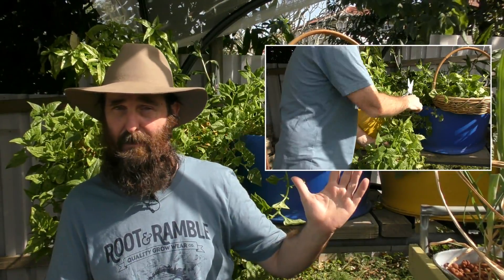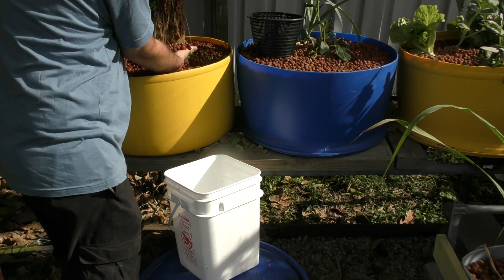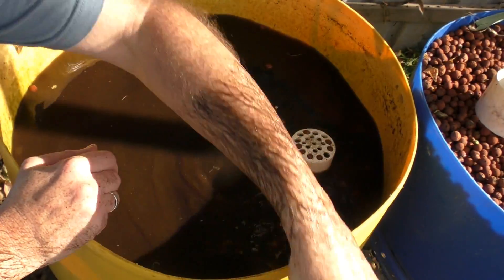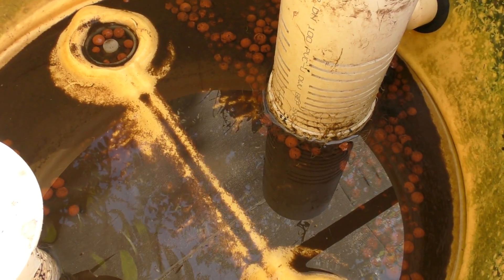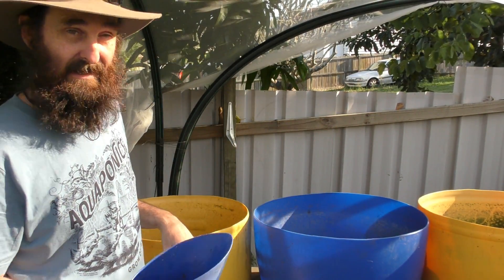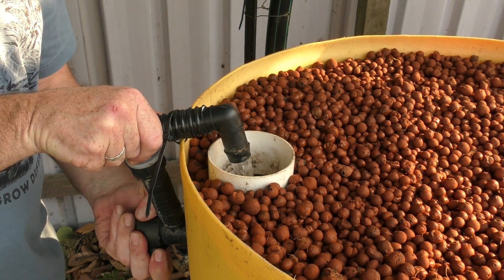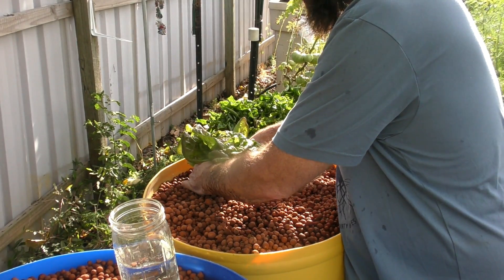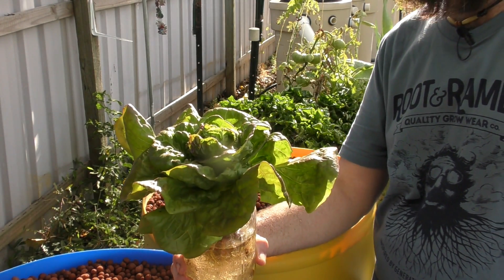Solids in Aquaponic Grow Beds | Rising pH | Denitrification | Cleaning MUCK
G'Day Folks. Have seen a steady rise in the pH of the aquaponic system over the past few months & have put it down to an accumulation of solids in the grow beds. In this clip I run through how steadily rising pH MIGHT be able to help you diagnose denitrification if you're in the same situation.
Will continue to keep you updated how the hunt is going.
Rob

Steve McAlister

Sillybugger

Bluestone Aquaponics
"Bluestone Aquaponics The foundation of today's food".

Rob (That’s me 😉) is a participant in the Amazon Services LLC Influencer/Associates Program, an influencer/affiliate advertising program designed to provide means for sites to earn advertising fees by advertising and linking